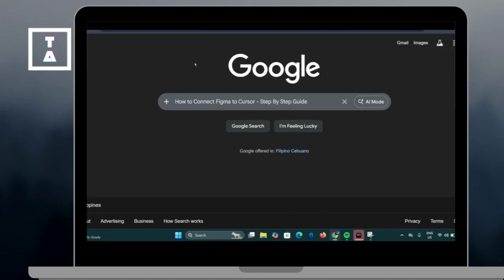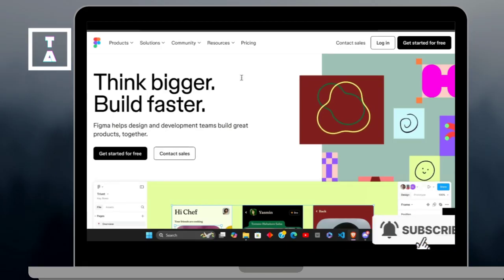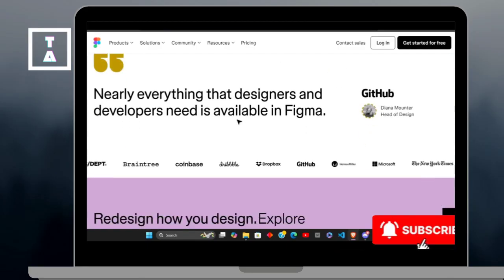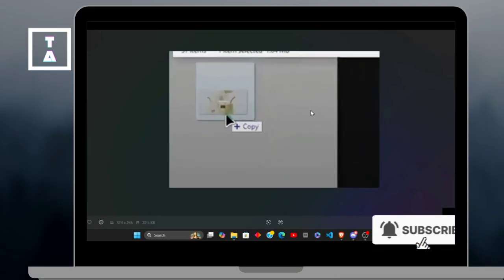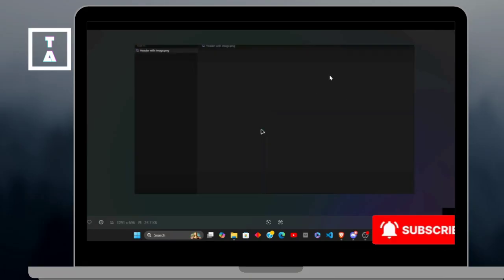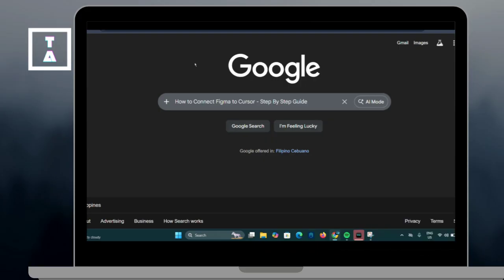How to Connect Figma to Cursor - Step By Step Guide in SECONDS!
Bridge the gap between design and development seamlessly! In this step-by-step guide, you'll learn how to connect Figma, the leading UI design tool, with Cursor AI, the powerful AI-first code editor. This integration is a game-changer for developers and designers looking to streamline their workflow, generate code from designs, and accelerate their projects.

We'll walk you through the entire process, from installing the necessary plugins to authorizing the connection and syncing your Figma designs directly into Cursor AI. Discover how this powerful duo can help you transform your design concepts into production-ready code faster than ever before, leveraging Cursor AI's intelligent coding assistance.

✔️ How to install and set up the Cursor AI plugin for Figma.
✔️ Authorizing the connection between your Figma account and Cursor AI.
✔️ Syncing your Figma designs and prototypes directly to Cursor.
✔️ Leveraging Cursor AI to generate code snippets from your Figma assets.
✔️ Tips for optimizing your design-to-code workflow and improving productivity.

This guide is perfect for designers wanting to see their creations come to life in code, and for developers aiming to automate frontend development tasks using design files. Stop manually translating designs – start syncing and coding smarter!